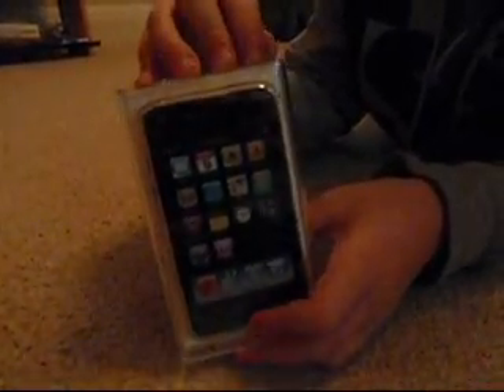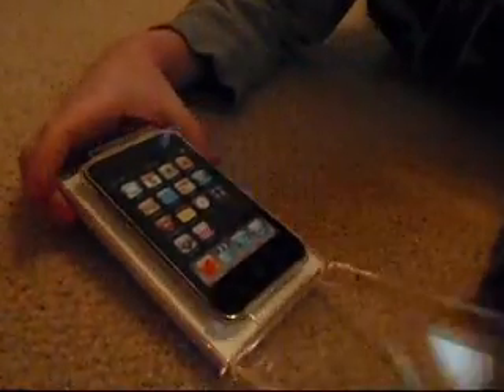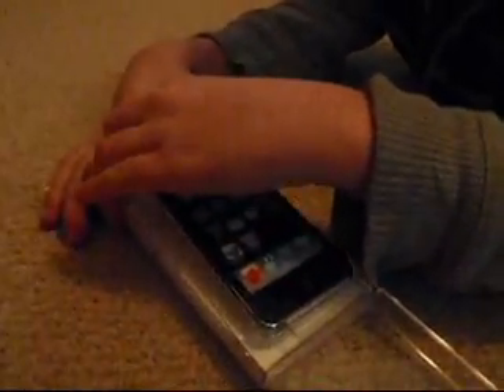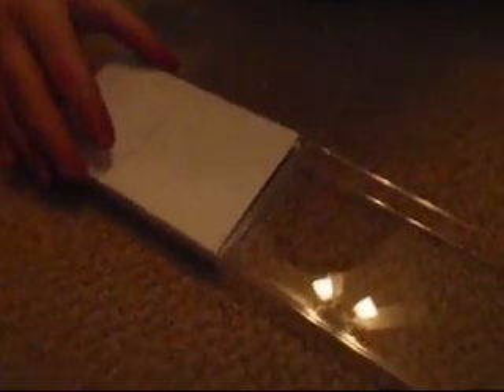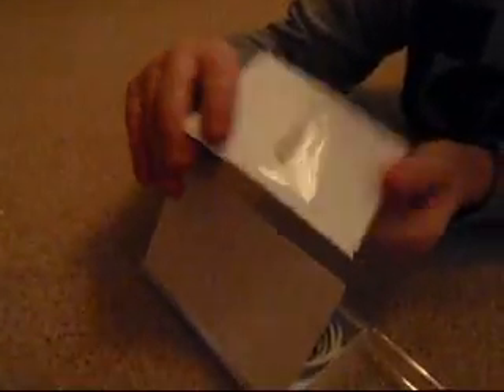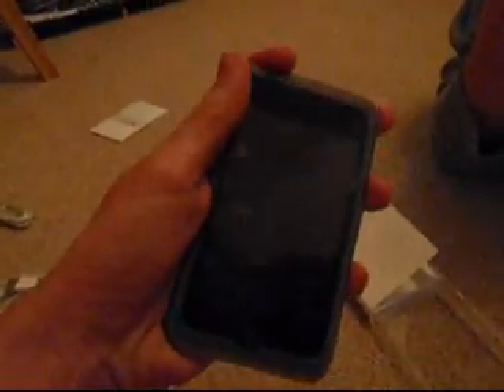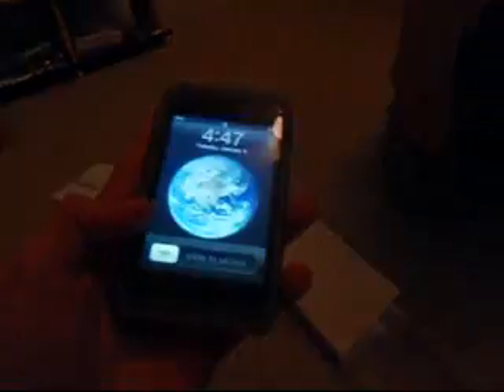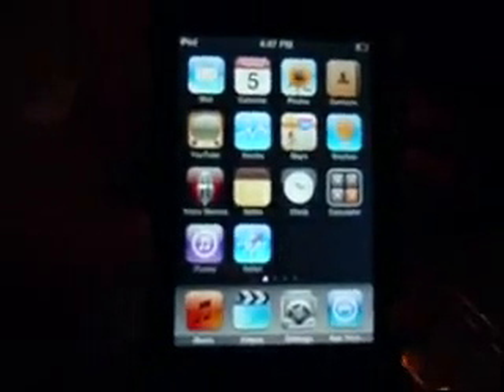Itouch 4th Generation 8 GB UNBOXING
The Itouch 4th Generation 8 GB, Unboxing!